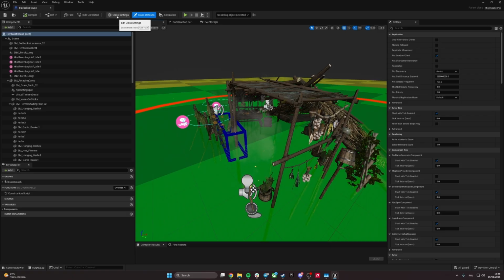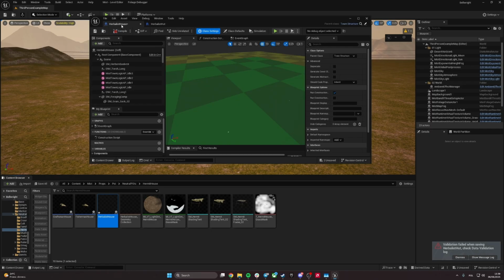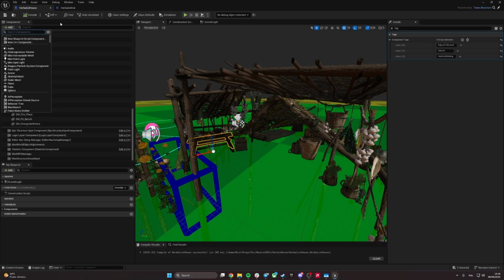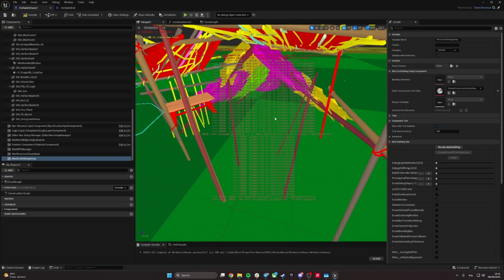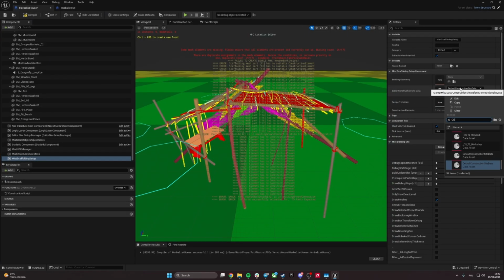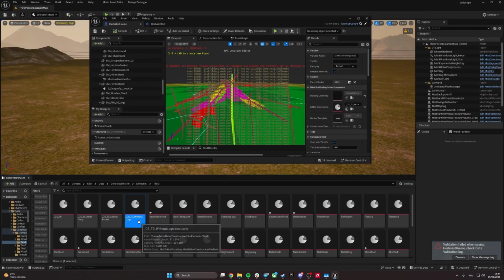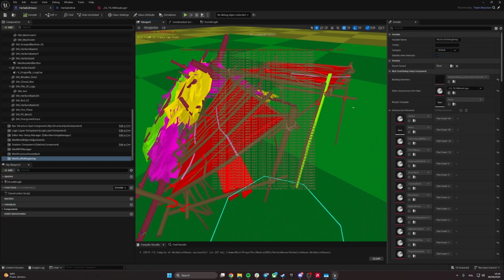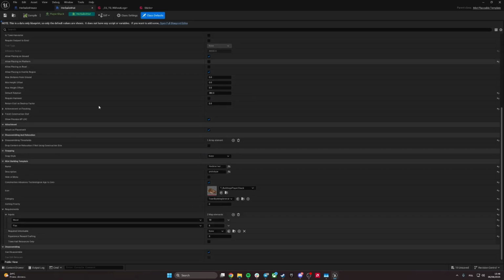Bellwright Modkit Scaffolding part 1